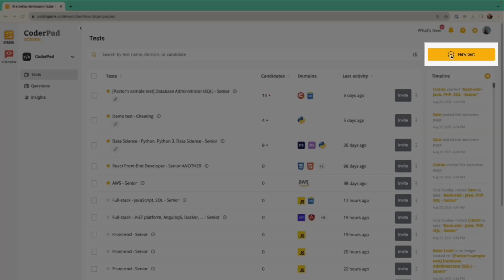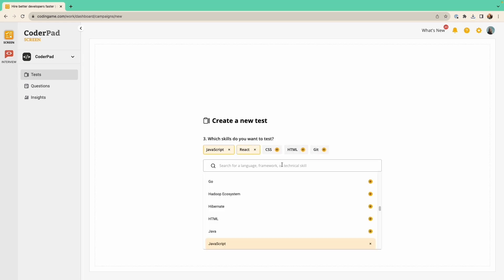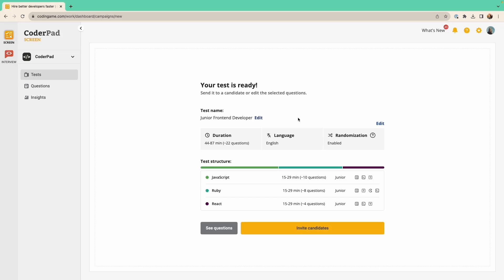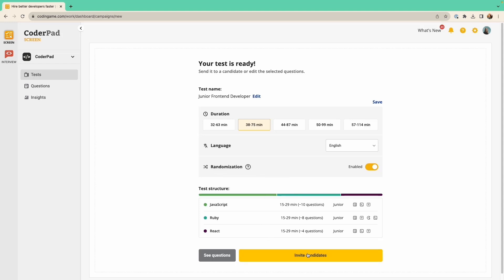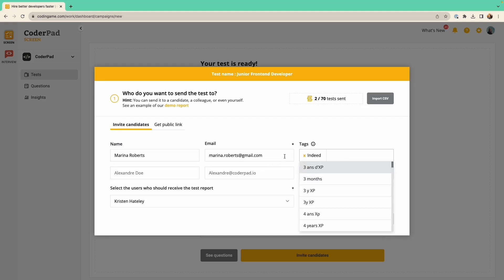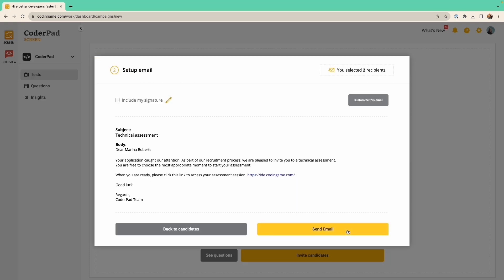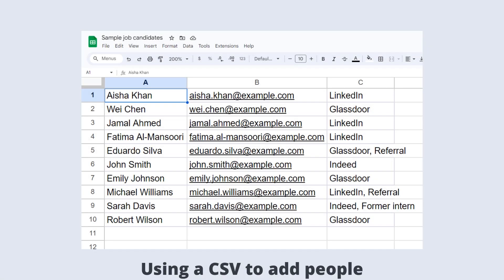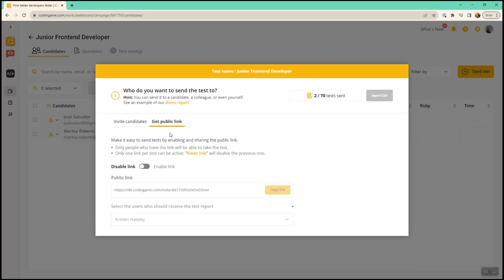Getting Started with Screen Part 1: Creating and sending a test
Discover how to quickly create and send a test with CoderPad Screen.